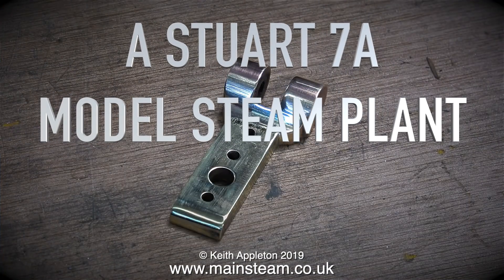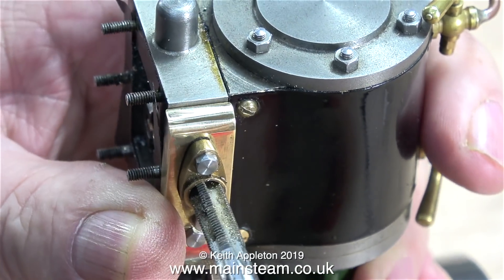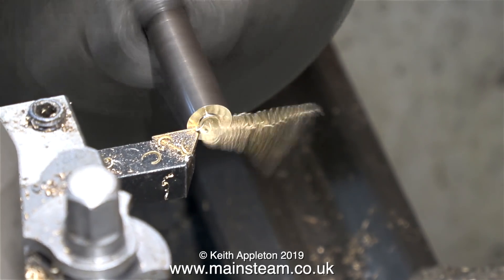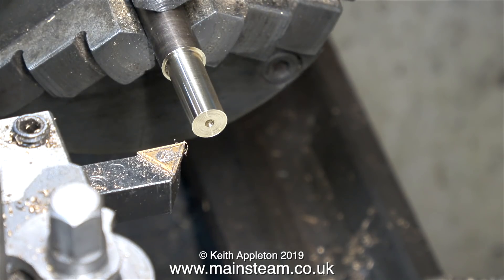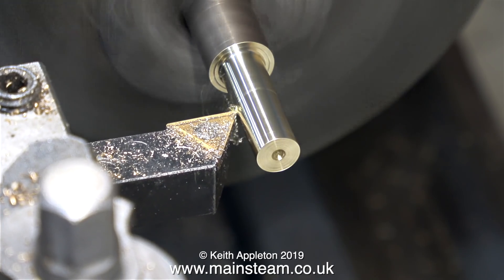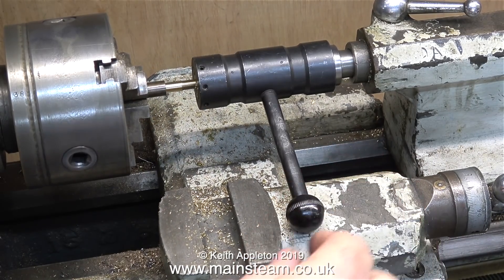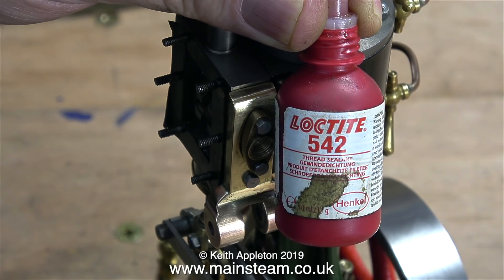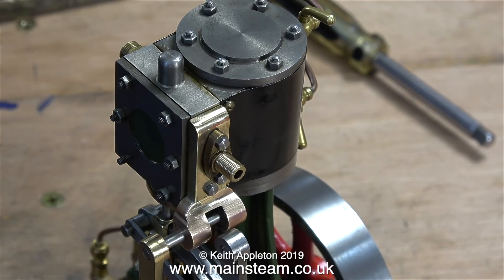A STUART 7A MODEL STEAM PLANT - PART #10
A Stuart 7A Model Steam Plant - Part #10 - Fitting the new Combination Reversing Bracket and Steam Inlet.